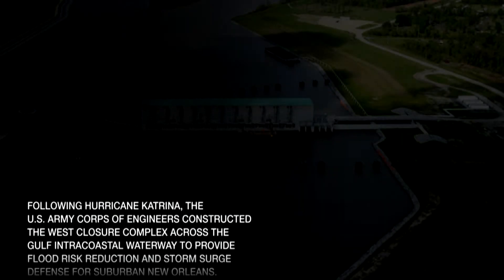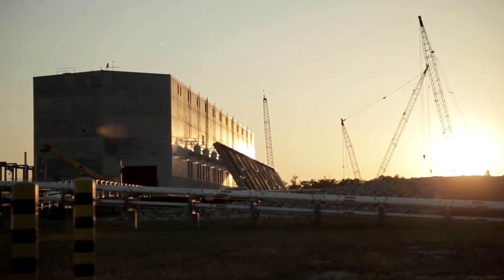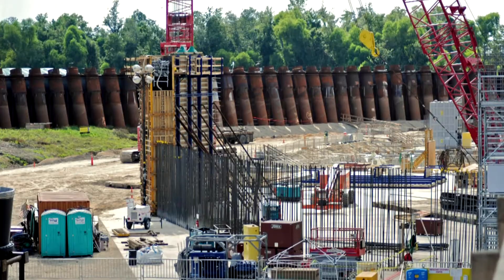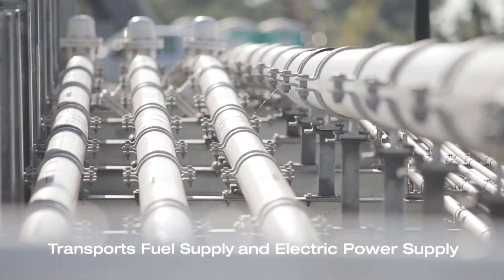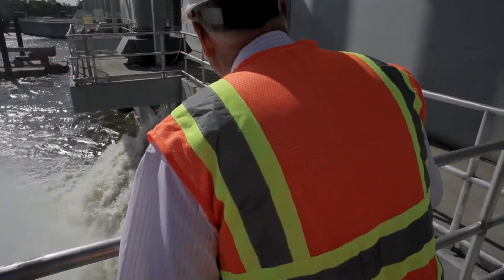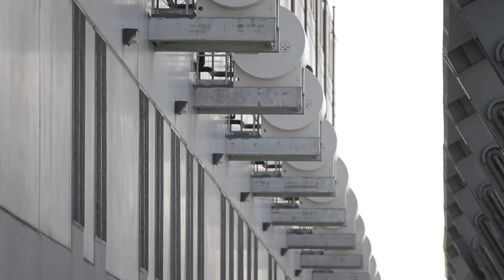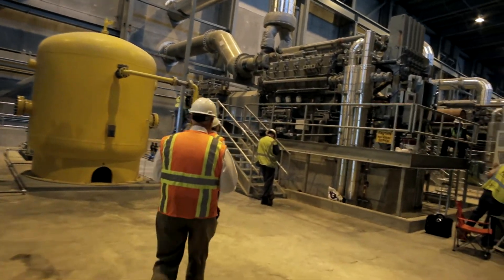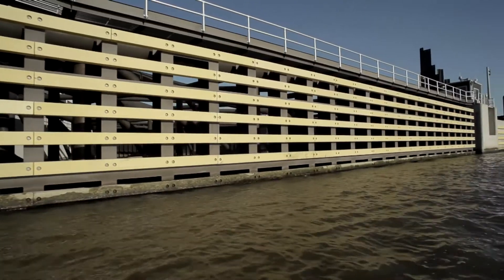Velocity Agency | Arcadis Engineering - West Closure Complex Pump Station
This video was created by Velocity Agency for Arcadis Engineering